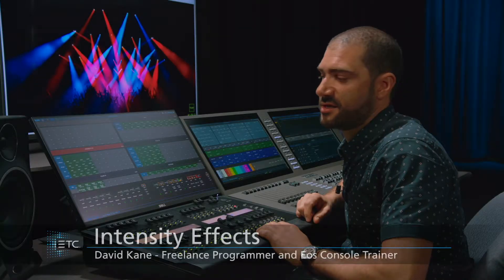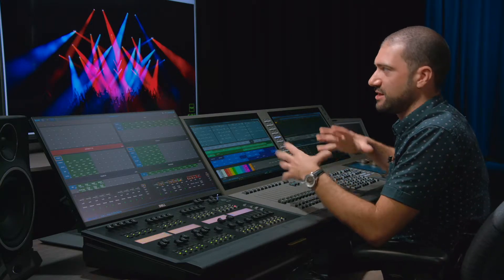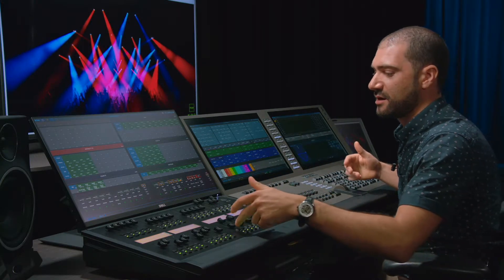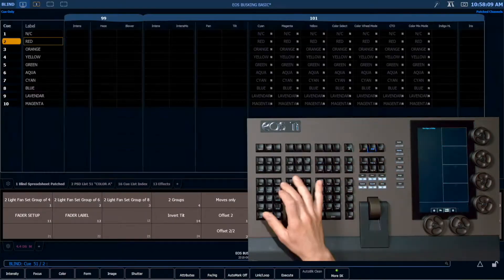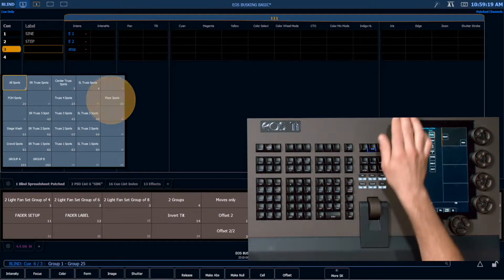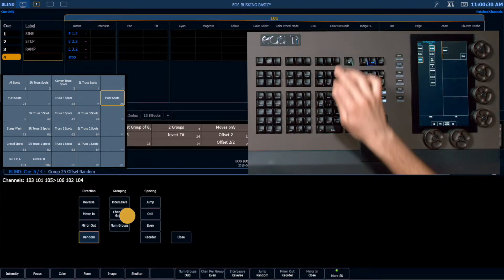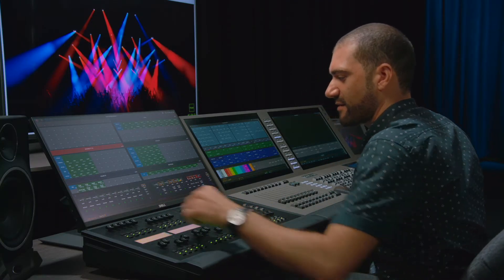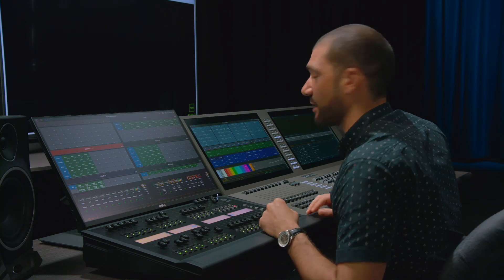19 Intensity Effects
In this video we cover how to create a basic intensity effects cue list as well as helpful fader properties to manage playback.

For emergency/technical assistance contact ETC Technical Services @:
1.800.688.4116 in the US